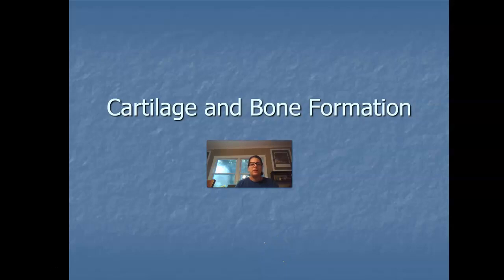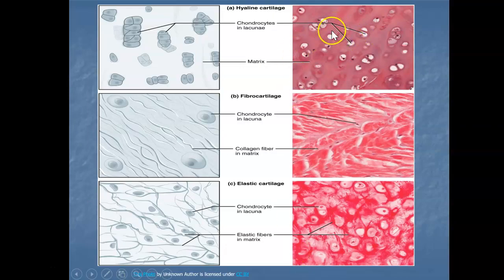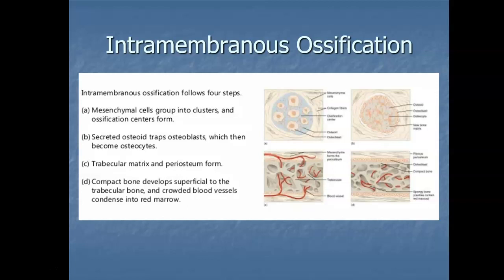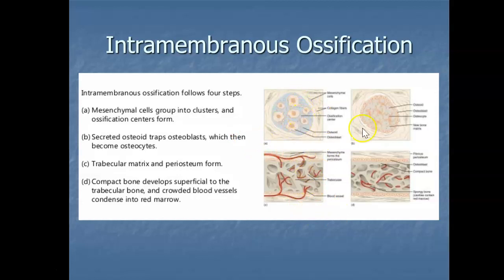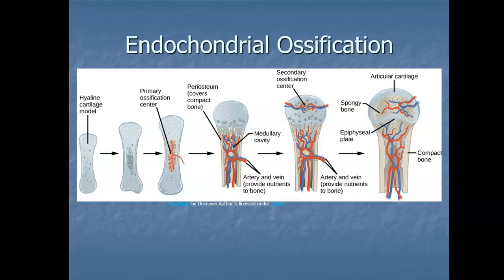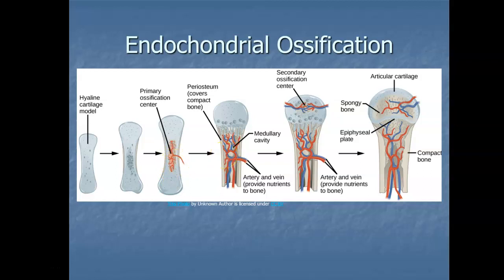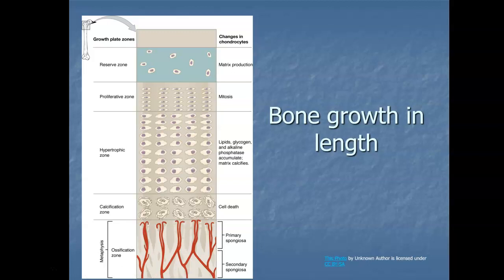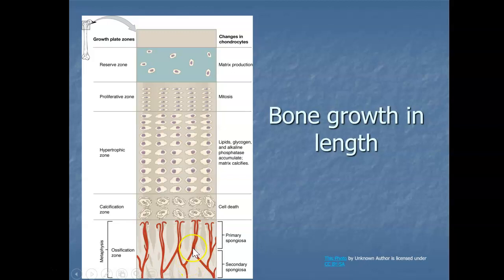Bone developement and growth